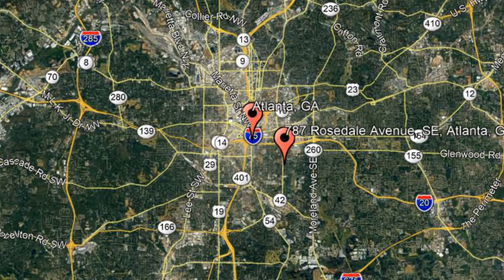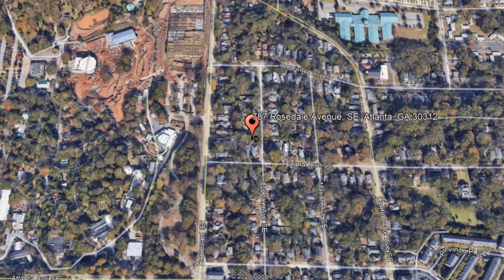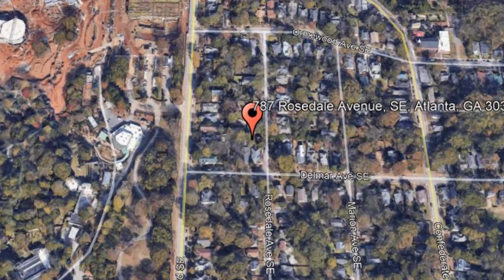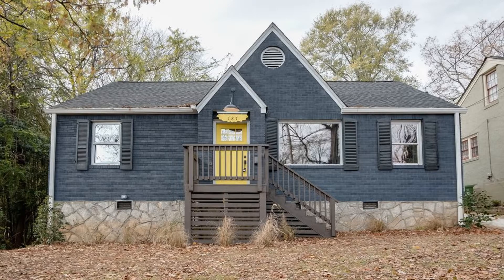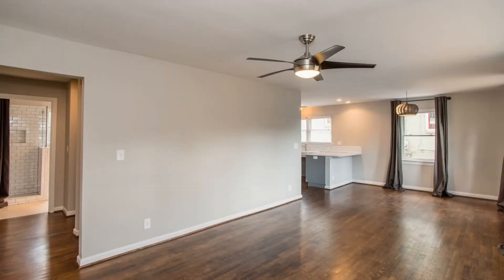Atlanta Homes for Rent 3BR/2BA by Atlanta Property Management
This completely renovated property has plenty to offer! The open-plan living and dining area has plenty of space for entertainment. The brand-new kitchen boasts stone countertops and stainless steel appliances - perfect for food preparation! The bedrooms and bathrooms are all tastefully done. Another highlight of this property is the light-filled attic conversion that is perfect as a studio or office. You will also love the hardwood floors throughout and the combined modern and period touches. Parking is a breeze because there is a detached 1-car garage, as well as driveway and street parking. Location-wise, this property is just a walk away to the zoo and everything Grant Park has to offer. This character-filled property may be what you are looking for!

Looking for a property manager in Atlanta? We do property management!

Need professional management?

We understand and specifically serve the "accidental landlord". Our clients are often homeowners that are transferred, and/or have purchased or inherited another home. They have made good choices and are in a position to try on the Landlord hat! We provide them with a professional, friendly and effective Real Estate Experience for the new Landlord. Our services allow our clients to be landlords without the stress and day-to-day workload. To have a successful business you have to cultivate both client and employee/contractor relationships. You must have clients that know you will always have their best interests in mind, and an empowered staff with a heart for service. When the other guys do the minimum, we go the extra mile. To have a real impact in Real Estate, you have to remember that it is all about people. We provide a real service, that we all can trust, in and be proud of, day after day. Let us show you how our model is different and why our clients are so loyal!

TruHaven Homes
2295 Parklake Dr NE suite 464, Atlanta, GA 30345, United States

Credit Music: Up Your Street - Purple Planet Music